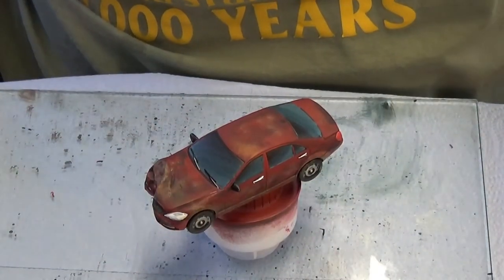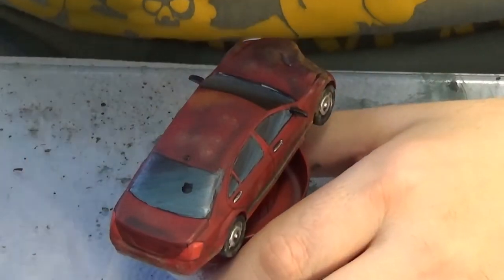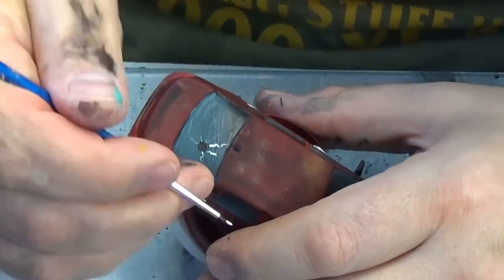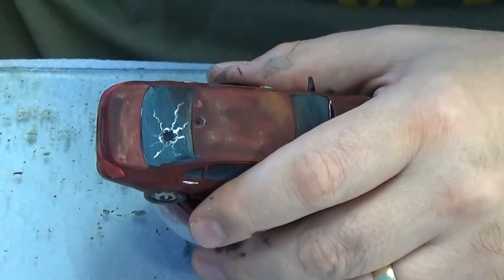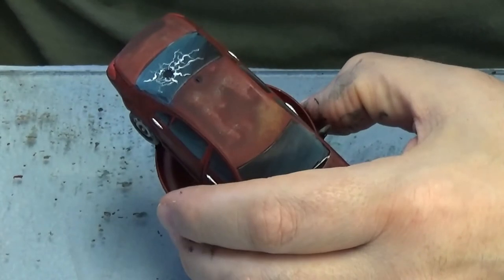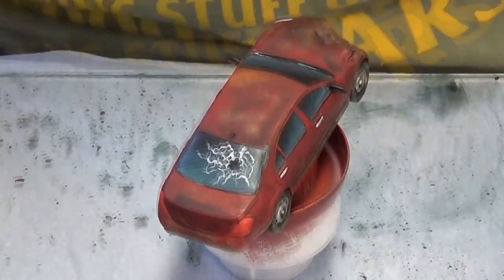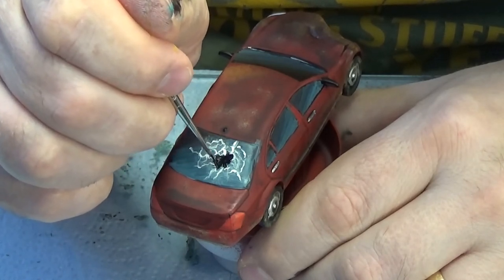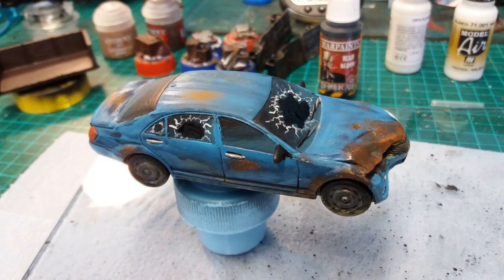TUTORIAL - Shattered Glass on windshield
A tutorial on how I paint shattered glass on a windshield - ideal for post apocalypse type games. For this example I am using one of the cars from the Walking Dead All Out War Scenery Booster Pack.

(Mrs Mini Warzone’s Channel)